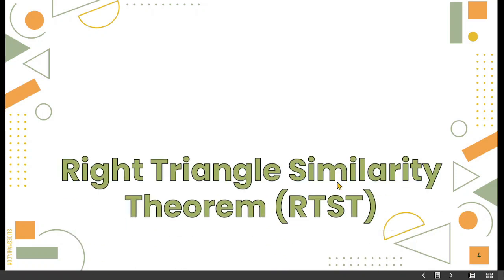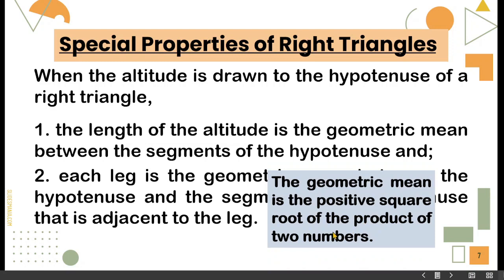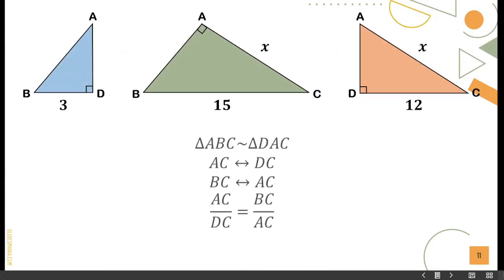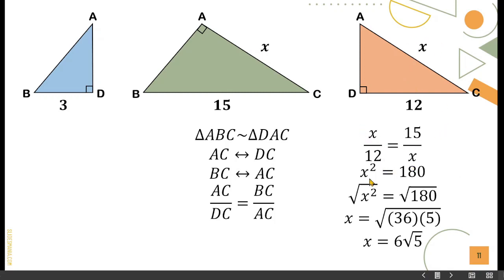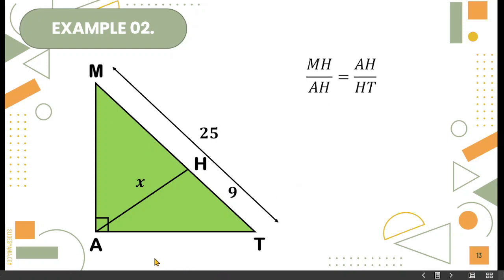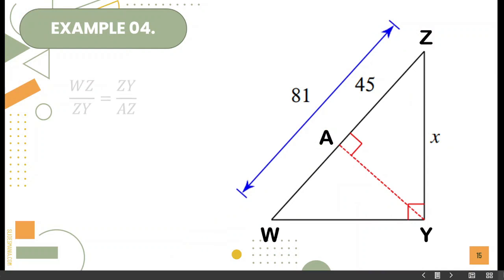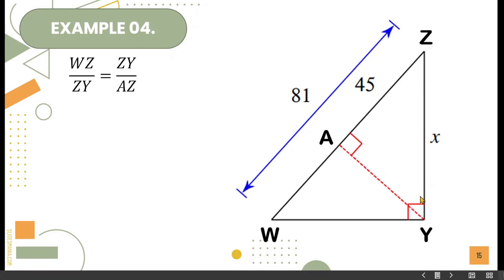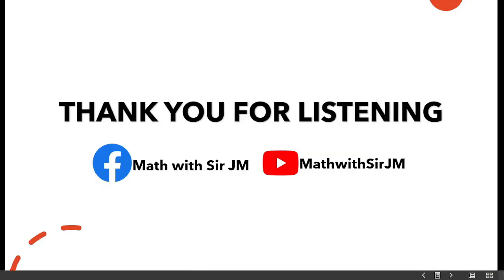RIGHT TRIANGLE SIMILARITY THEOREM (RTST) | GRADE 9 MATHEMATICS - 3RD QUARTER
This video is all about RIGHT TRIANGLE SIMILARITY THEOREM (RTST) @MathematicsWithSirJM

Thank you for all the support. God bless us😇😇😇.